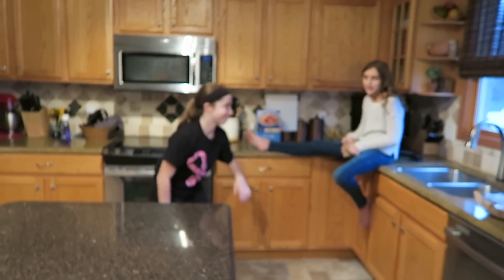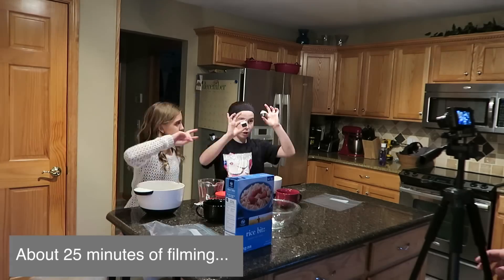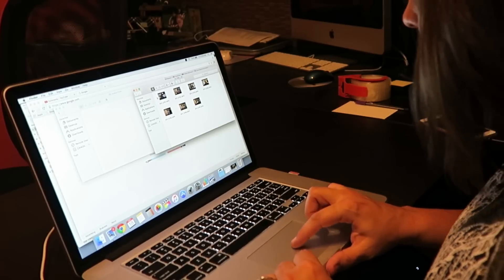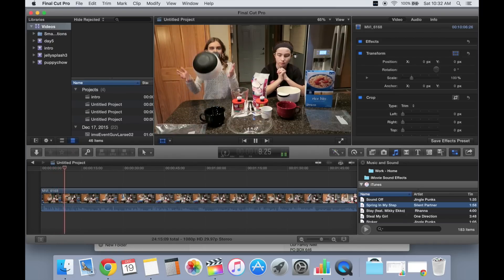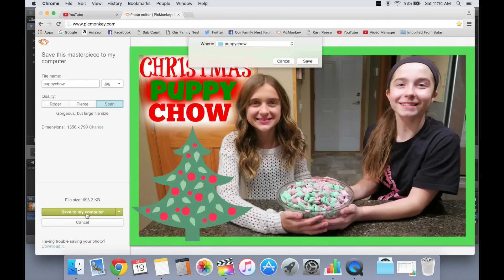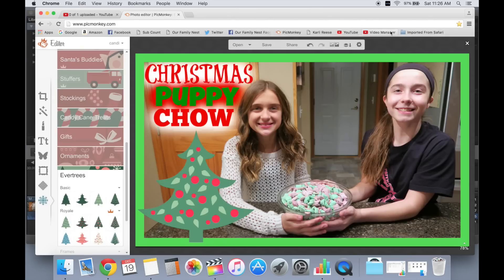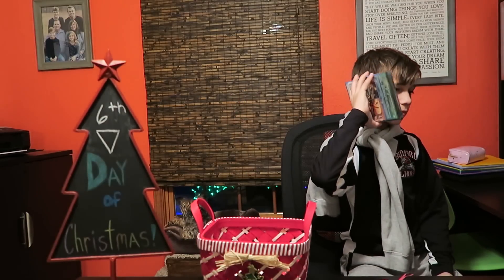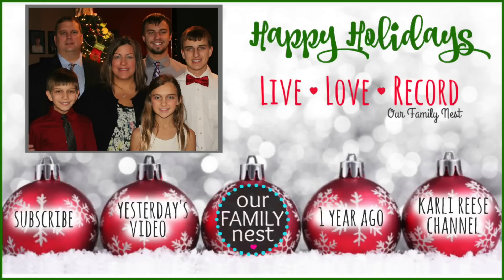OUR FILMING & EDITING PROCESS & DAY 6 of the 12 DAYS OF CHRISTMAS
We have received SOOOO many requests to share how we film, edit and upload our videos. Hopefully this is what you all were looking for and you find it helpful. Oh and can't forget DAY 6 of the 12 DAYS OF CHRISTMAS GIVEAWAY!!

c h a l l e n g e s & t a g s
v l o g s & f a m i l y f u n
t r a v e l v l o g s
d i y: c r a f t s, a r t & c o o k i n g

s n a p c h a t :  OurFamilyNest6
♥ OUR AMAZON LIST

Check out Our Amazon Page with many of the items we have shared in our videos :)

Thank you so much for wanting to send the kids mail, however we don't do mail vlogs anymore as we just get too much mail. Sorry!